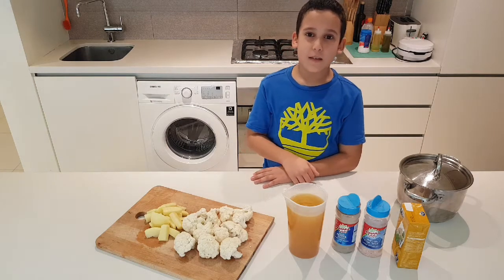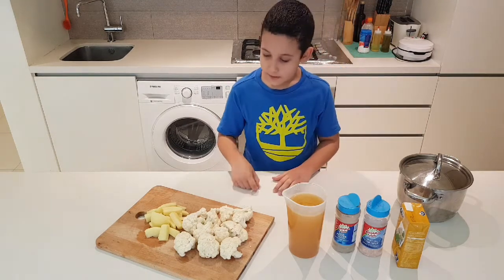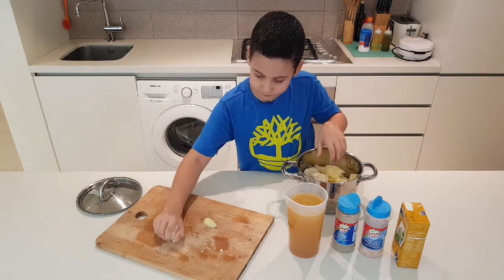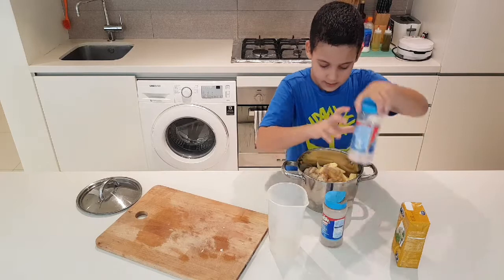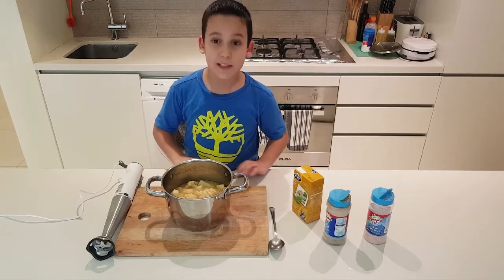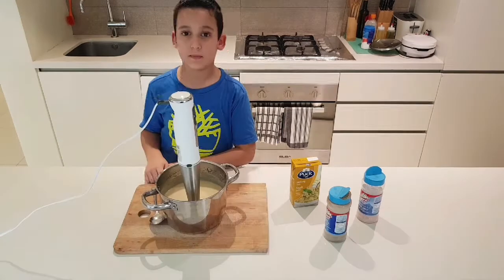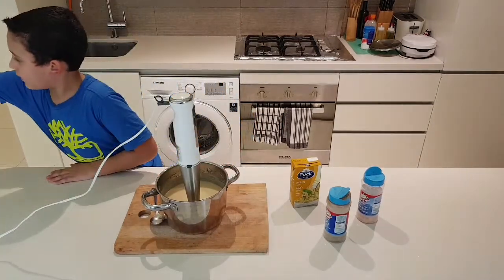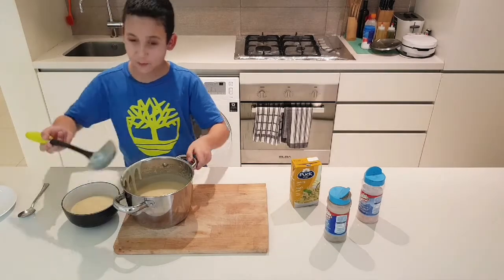Extremely delicious cauliflower soup.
Easy to make and easier to eat.

                               Recipe

1 medium cauliflower
1 potato
800-900 grams of homemade chicken stock
Heavy cream

For the chicken stock: boil the chicken with 1/2 an onion, 1/2 a tomato, 1 grated carrot, 1 glove of garlic, salt and pepper.  Cook till the chicken is done. Strain and use.